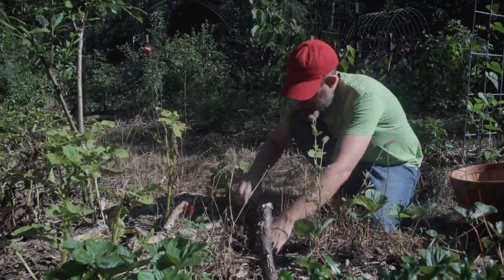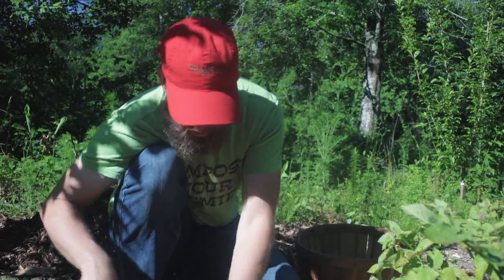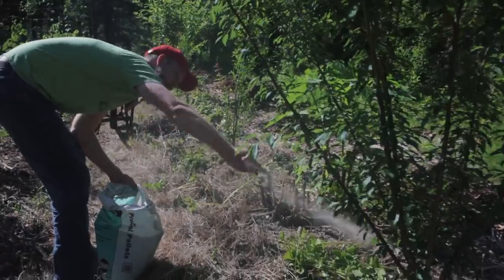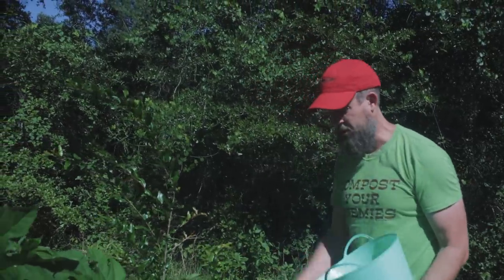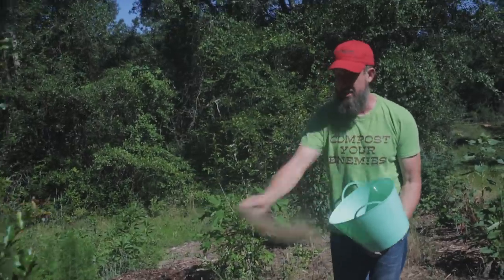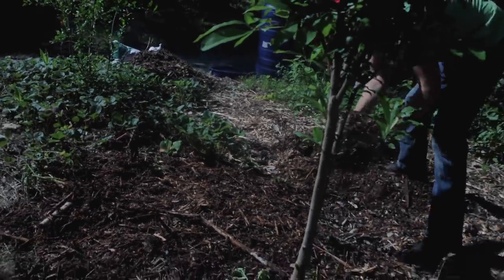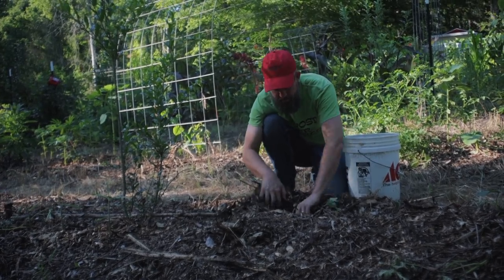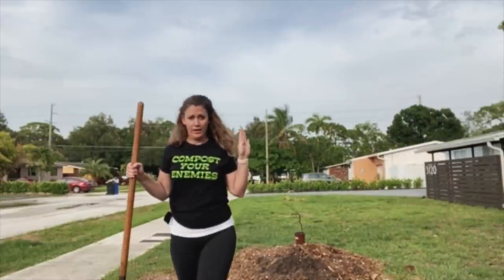Gardening Tips and Tricks: Bad Harvest? Try This!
This Grocery Row Garden bed did horrible. Let's fix it.

Start Grocery Row Gardening

Here are some tips and tricks for fixing a bad garden for the next season.

When your garden does bad, make it good! Today we look at a poor potato yield in a grocery row garden and add some amendments to the bed. Today I share some tips and tricks for being new life to a bad garden bed. We use rabbit manure, lime, rotten potato plants and mulch to bring a bed back to life, then we plant sweet potatoes, okra and watermelon.